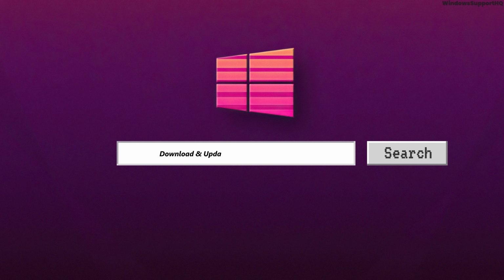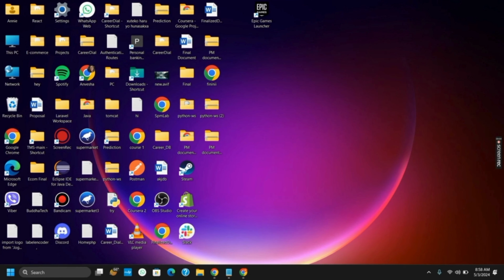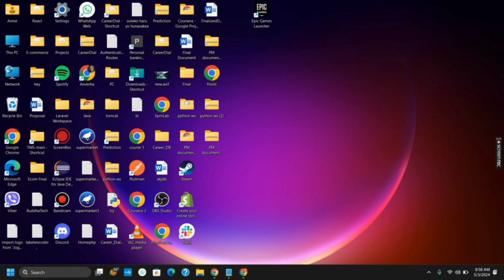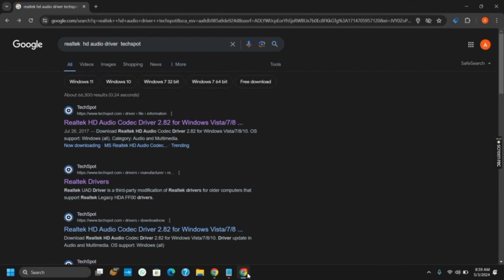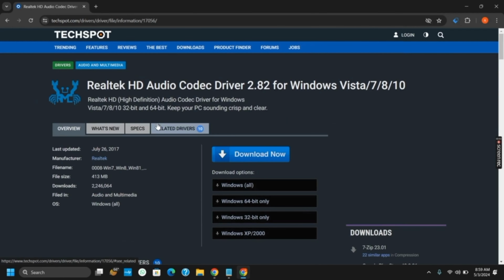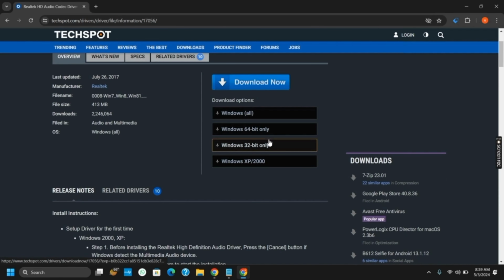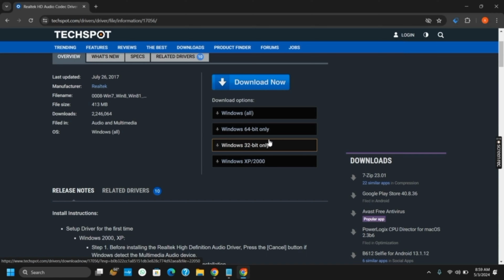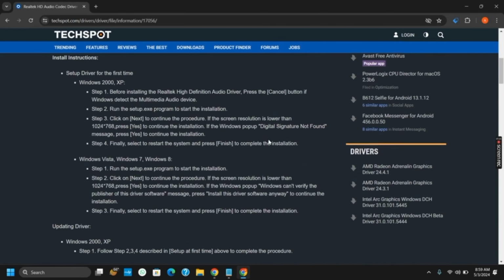How to Download and Update Realtek HD Audio Driver on Windows 10/11 with Realtek Audio Manager Incl.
Keeping your Realtek HD Audio driver up to date ensures optimal sound quality and compatibility with your Windows 10/11 system. This comprehensive guide provides step-by-step instructions on how to download, update, and manage your Realtek HD Audio driver, including using the Realtek Audio Manager.

In this guide:
0:00 - Introduction
0:05 - How to Download and Update Realtek HD Audio Driver on Windows 10/11 with Realtek Audio Manager Incl.

Learn how to download and update your Realtek HD Audio driver on Windows 10/11 comprehensively with this detailed guide. The guide covers various steps, including identifying your current driver version, accessing the official Realtek website to download the latest driver version, installing the driver manually, and using the Realtek Audio Manager to manage audio settings and configurations. Additionally, it provides troubleshooting tips for common audio issues and optimizing sound performance on your Windows system. By following these detailed steps, you can ensure that your Realtek HD Audio driver is up to date and functioning optimally.

Download and update your Realtek HD Audio driver with ease using this comprehensive guide, including the Realtek Audio Manager!